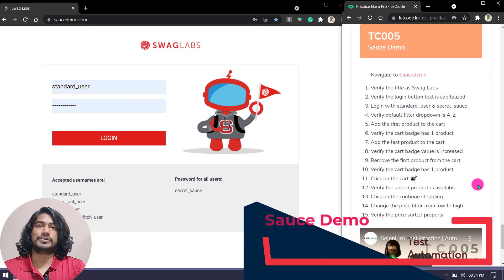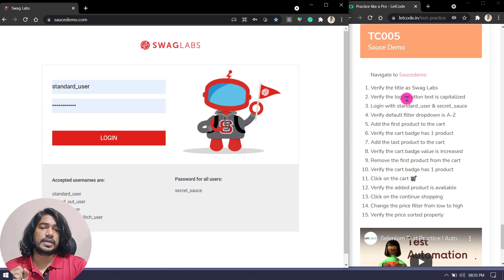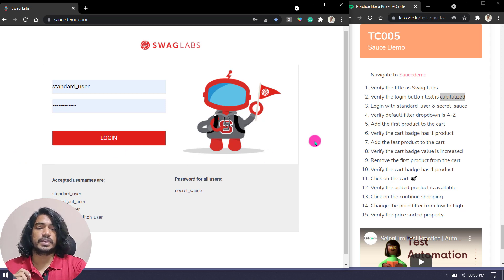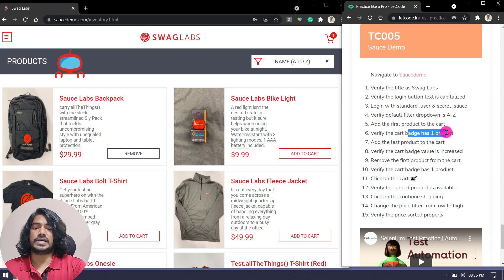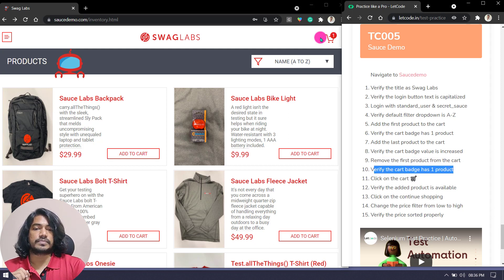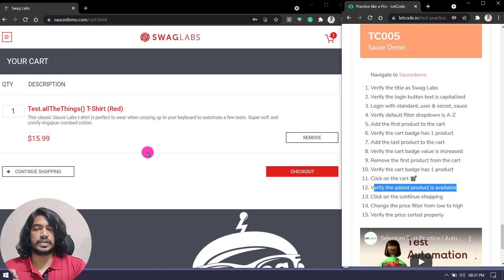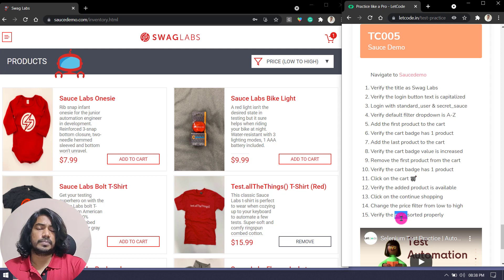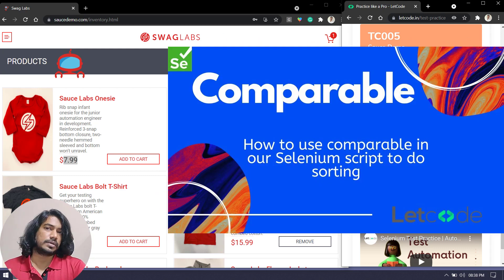Selenium Test Practice | Automation Practice | #5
Selenium Test Practice
TC005 - Sauce Demo

The following functions are focused
1. CSS property verification
2. Java-based sorting

SOCIAL